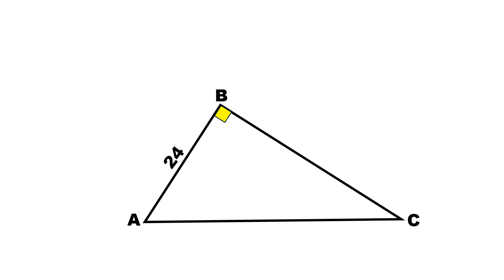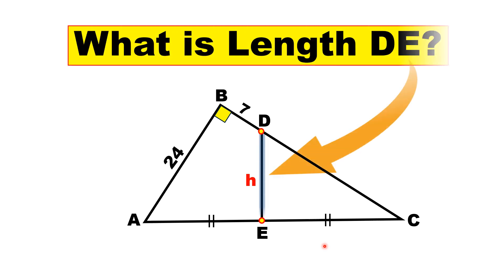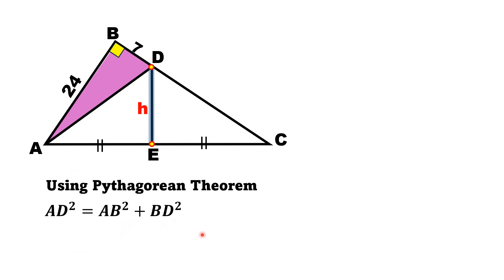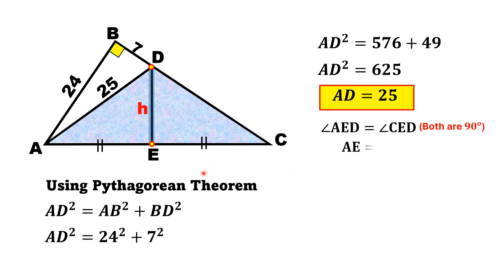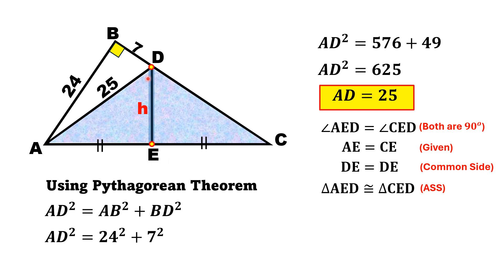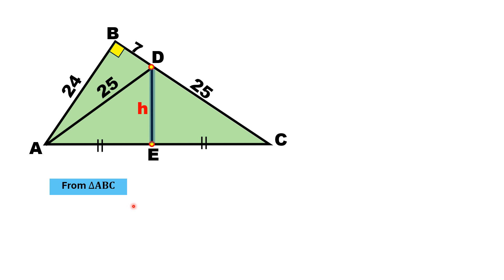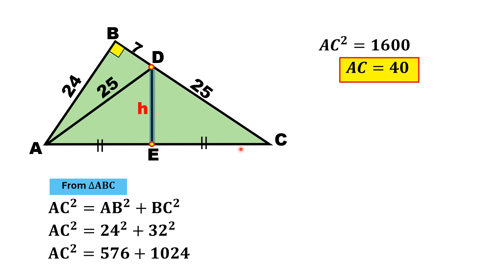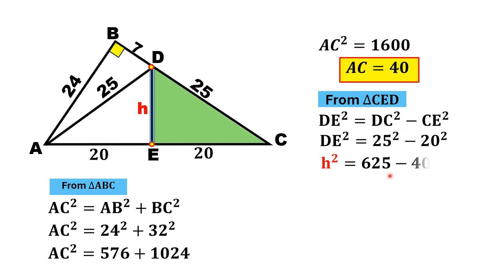Solving for Perpendicular Lengths in Right Triangles || Unlocking Geometry Secrets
Join us in this captivating exploration of geometry as we delve into the mysteries of right triangles! In this video, we tackle a fascinating problem involving triangle ABC, where we're given specific lengths and challenged to find the length of a perpendicular segment. Follow along as we unravel the puzzle step by step, revealing key insights and strategies along the way. Whether you're a math enthusiast or just looking to sharpen your problem-solving skills, this video promises to engage and enlighten!